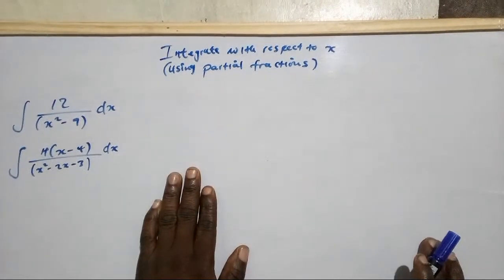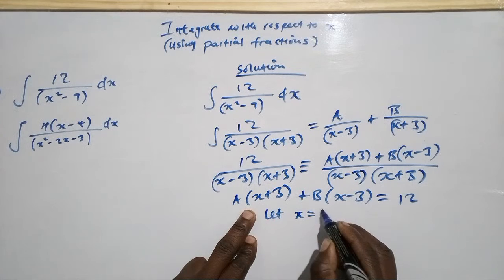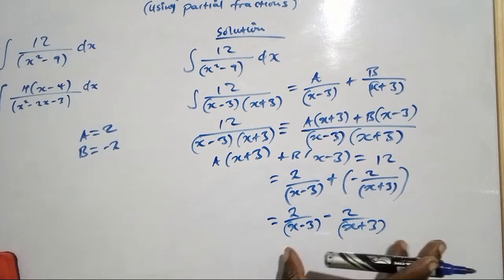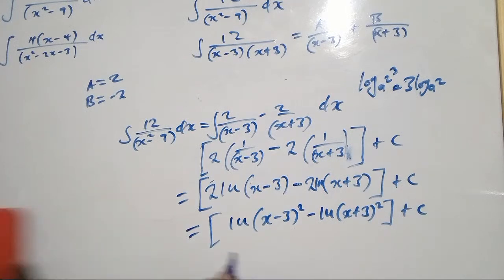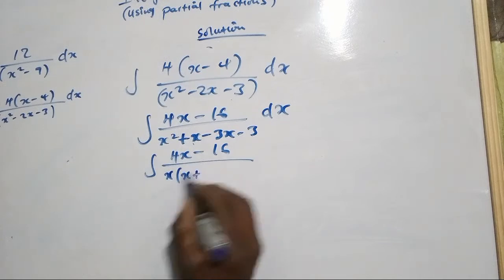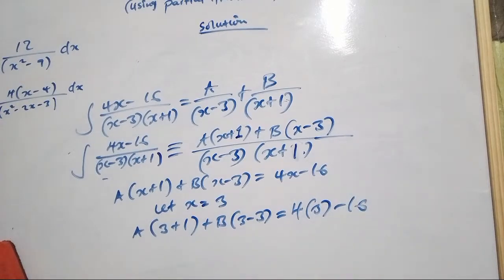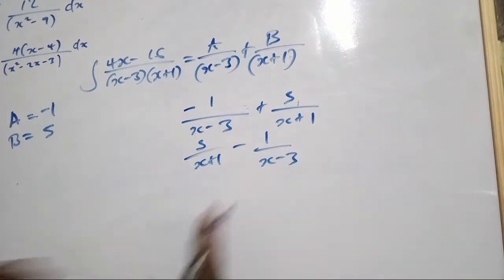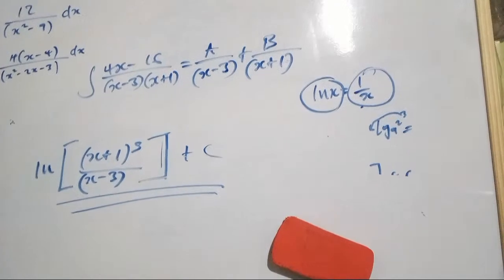Partial Fractions Made Easy: A Step-by-Step Integration Masterclass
In this tutorial we are going to show how to integrate using partial fractions